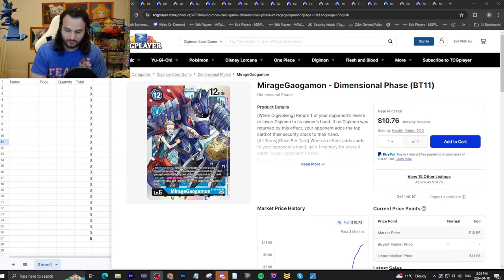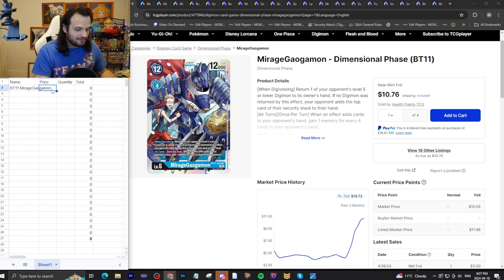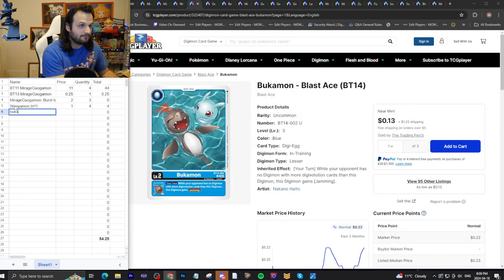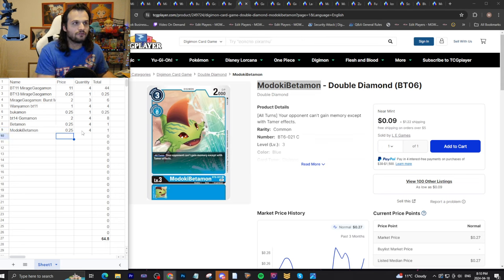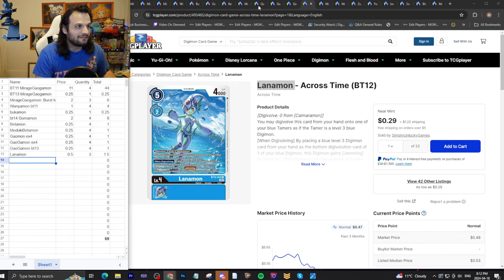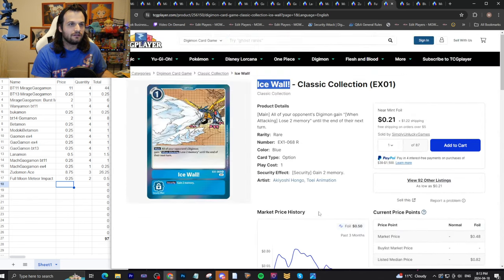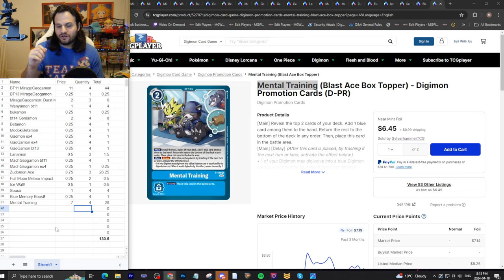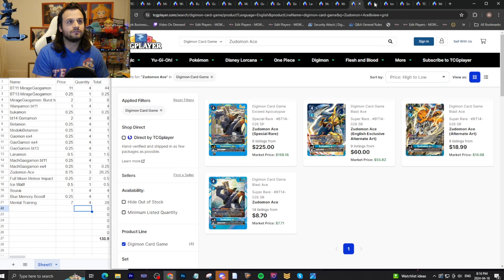PRICE GUIDE: How Cheap is the MirageGaogamon Deck? (Digimon BT15/BT16 ENG)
PRICE GUIDE: How Cheap is the MirageGaogamon Deck? (Digimon BT15 ENG)